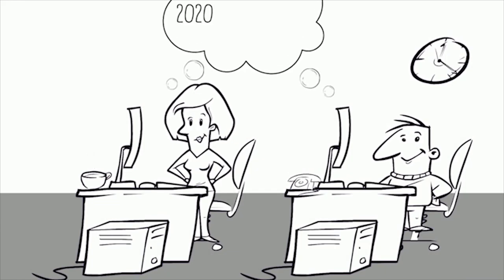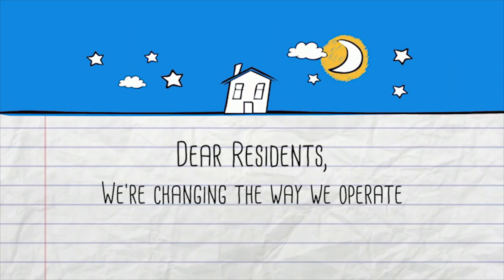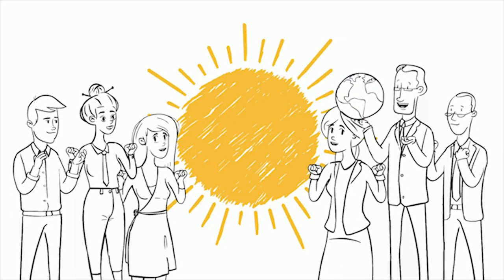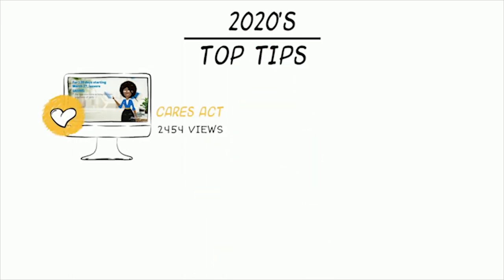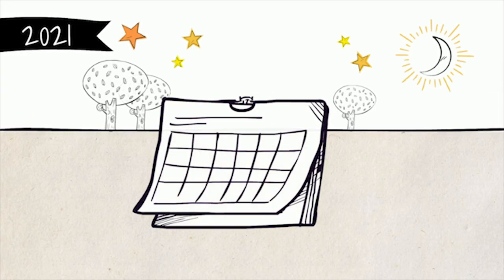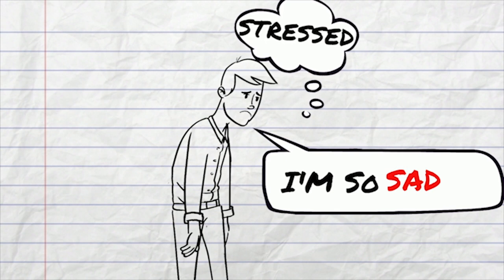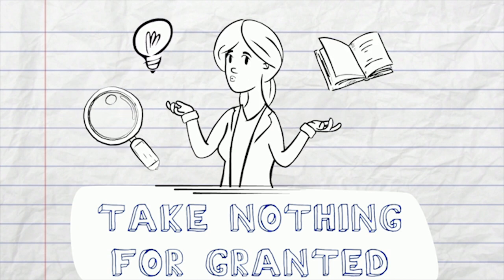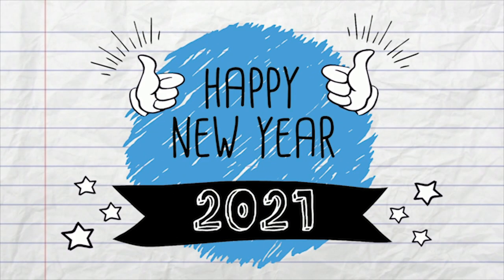New Years Message 2020-21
A look back at 2020 and hope for 2021.